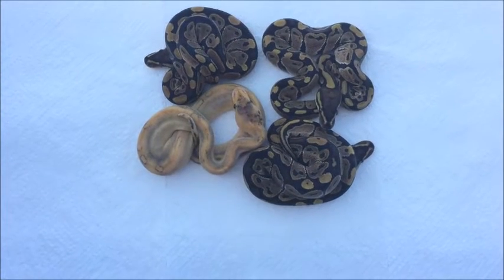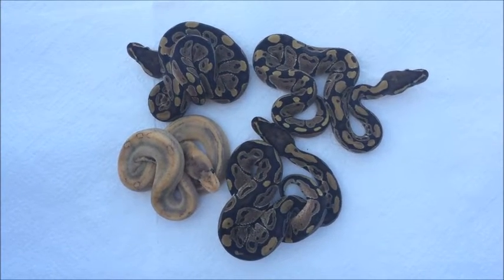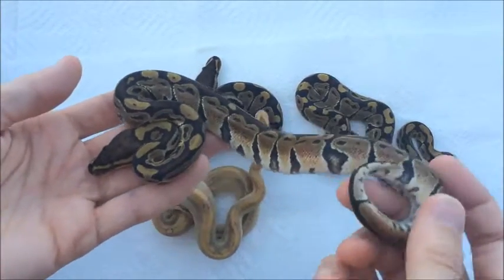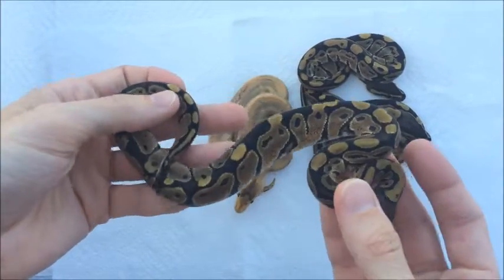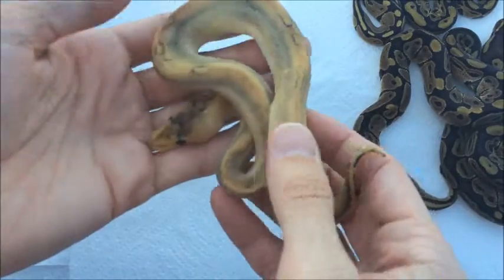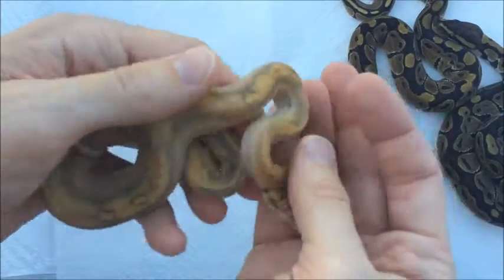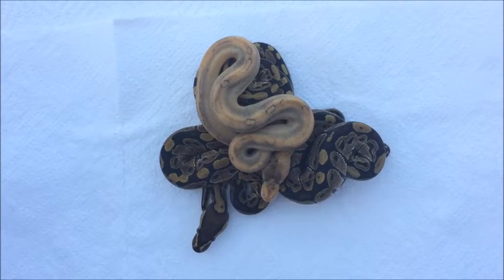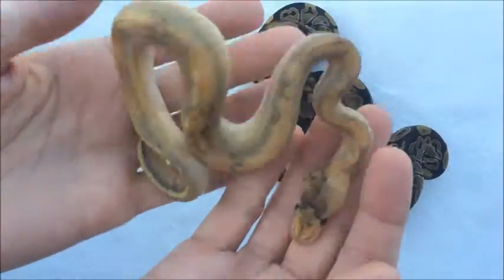Update on Clutch #16 - Champagne Het Hypo x Hypo - Post First Shed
Update on Clutch #16 - Champagne Het Hypo X Hypo - post first shed - Clutch is doing well and lookin great! The Mimosa has purple, blue, and yellow coloration coming through, in between the pattern and lines, although hard to see in the video. Definitely easier to tell post shed regarding Hypo animals versus non, and I can't wait to see how the Mimosa colors up after another shed or two!